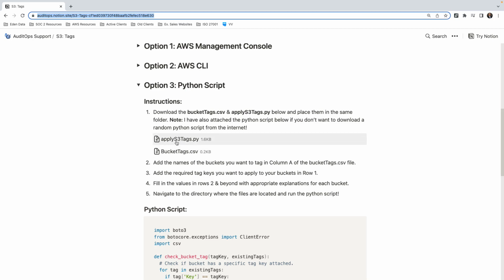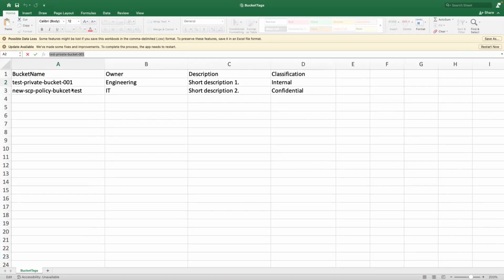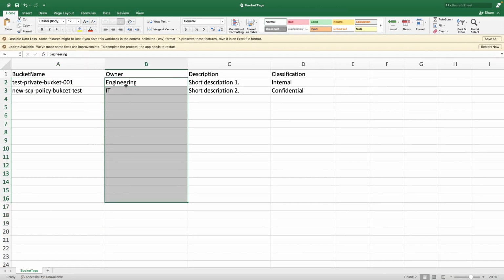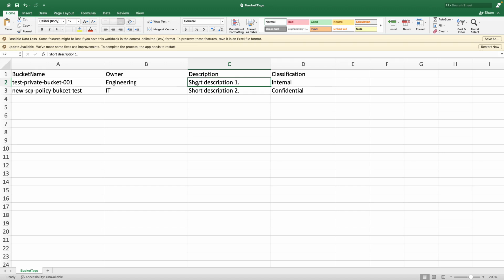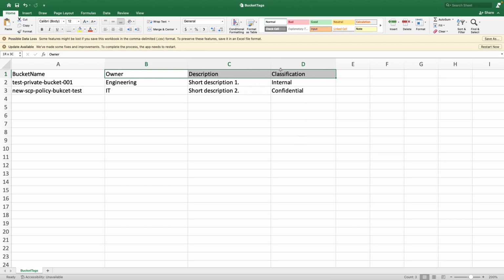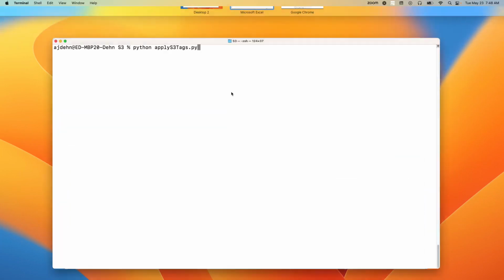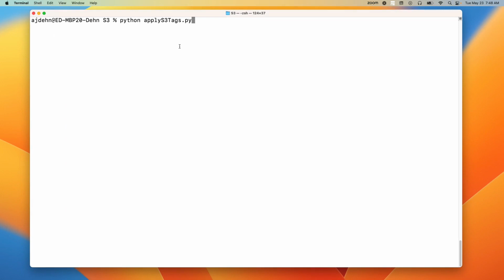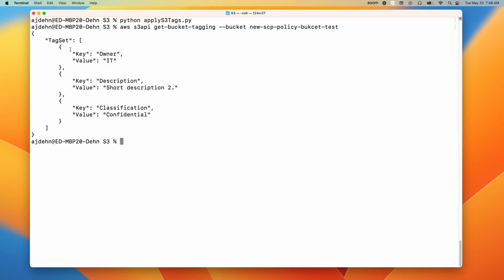How To tag S3 Buckets in Bulk (Python Script)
Quick video showing you how to apply a tags to multiple S3 buckets using Python.